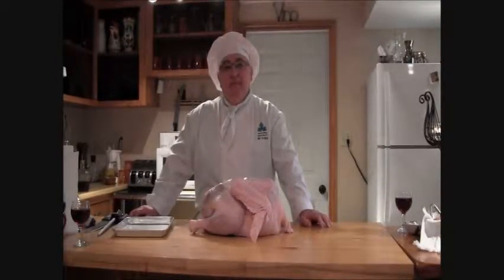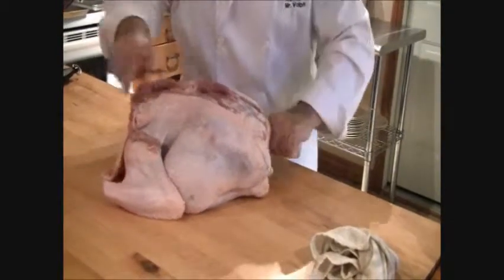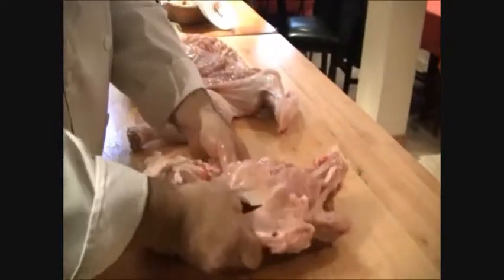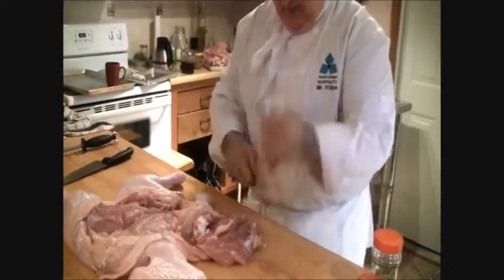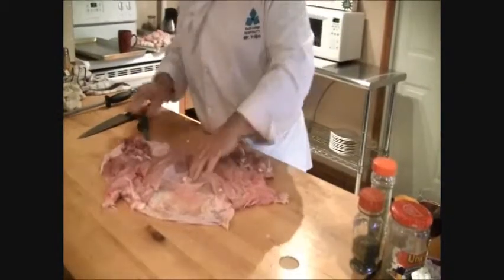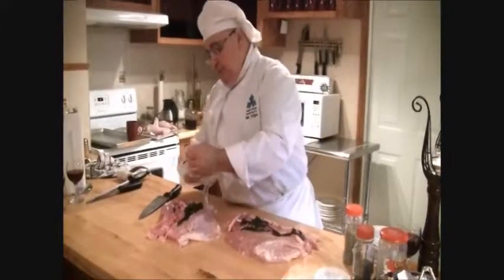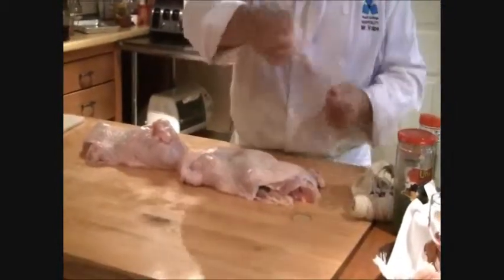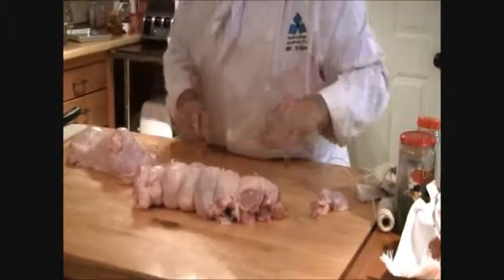Everything about Cooking With Chef Otto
Chef Otto shows us how to prepare a turkey roast for Christams